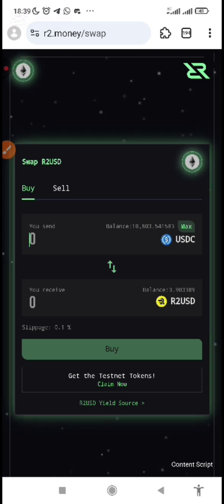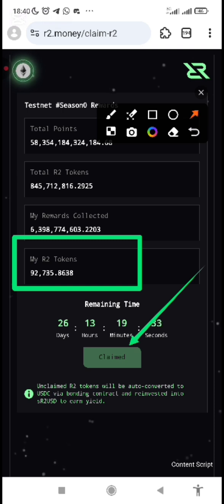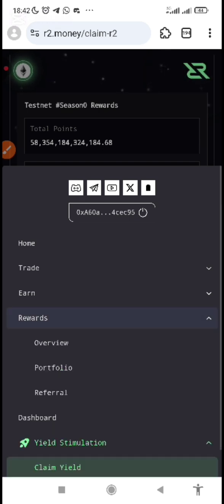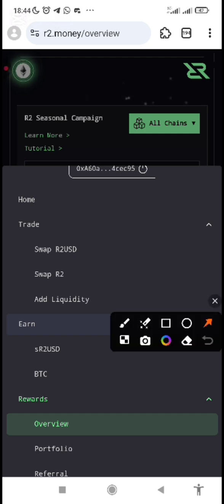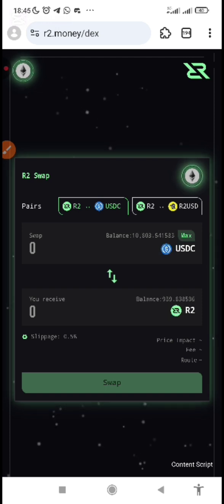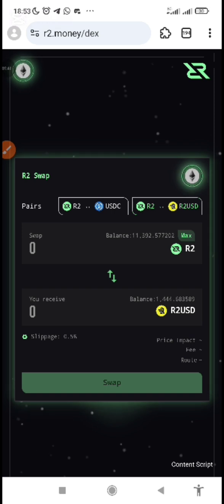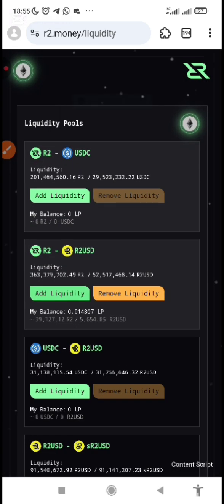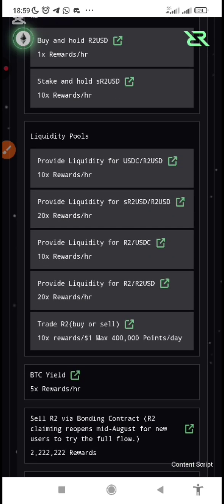R2YIELD FINAL TESTNET - HOW TO MAXIMIZE YOUR SIGNAL EARNING REWARDS ON R2YIELD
.@r2yield Final Testnet Is live.

There are several ways to earn R2 points but this is the strategy I’ll be using to accumulate massive points.

- go to yield stimulation and claim your R2 tokens (This is for only those that participated in the previous season)

PROVIDE LIQUIDITY TO sR2USD/R2USD (20X POINT/HR)

- Click on trade then click on swap to R2usd. Swap your USDC to R2usd

- Go to earn and click sR2usd

- Then stake half

- Still on the same page, look below, you’ll see “boost”, click on it

- Click on R2usd/sR2usd (the last option)

-click on max and add liquidity

BTC YIELD (5x Signals/hour)

Remember, when you requested for test token, you also received wbtc

•⁠ ⁠Click on earn and click on wbtc then deposit

SELL R2 VIA BONDING CONTRACT (2,222,222 Points)

This is a one time task to claim 2,222,222 points and can only be done by those that participated in the previous season (Sell very little amount to lock in the 2,222,222 reward)

TRADE (Buy or sell) R2.

You can earn a maximum of 400,000 pts/day so try to make at least 10-15 swaps daily

With this, you will be earning 20x rewards/hr on your R2usd/sR2usd position, 5x rewards/hr on your wbtc position, a one time reward of 2,222,222 points and up to 400,000 points daily.